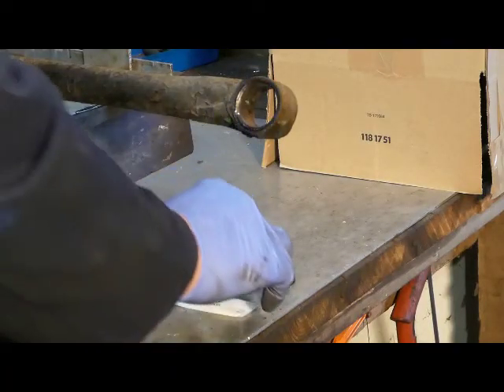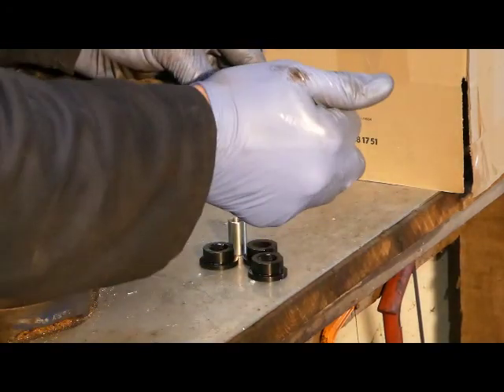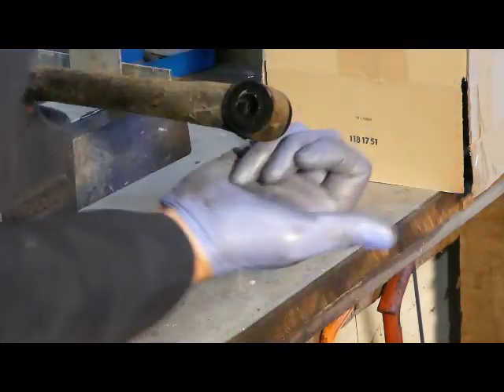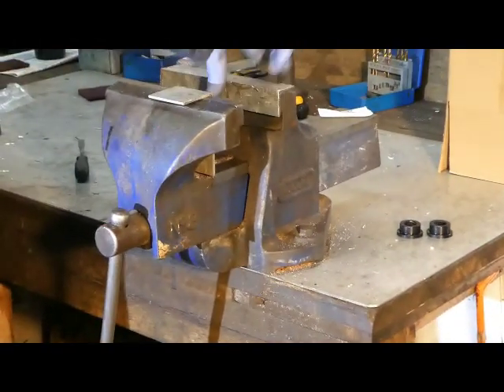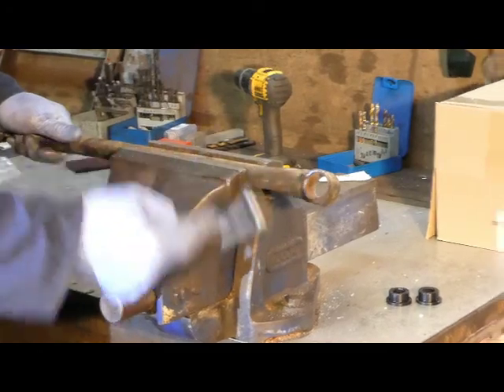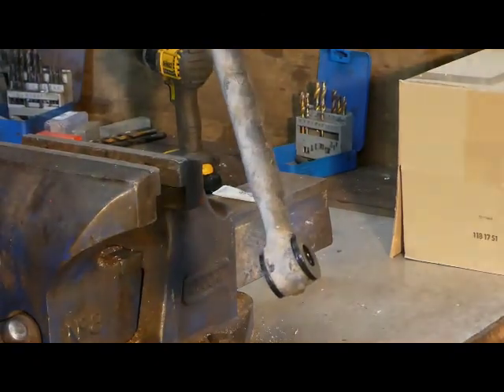Amazon Cars: Fitting Panhard Rod bushes to the Amazon, P1800 & PV544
An ever expanding library of HowTo videos covering Volvos of the 1960's and 1970's:
PV544, P1800, Amazon, 140 & 164